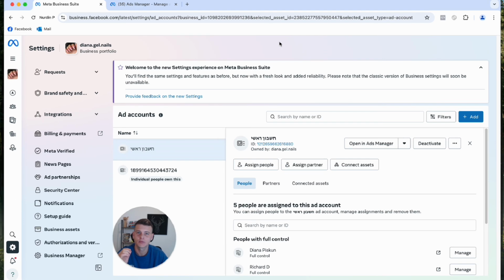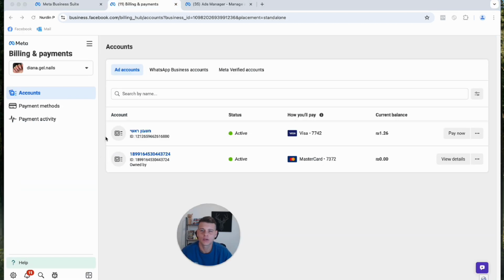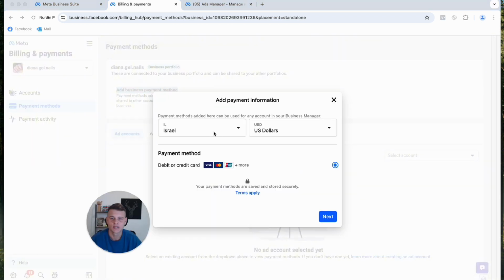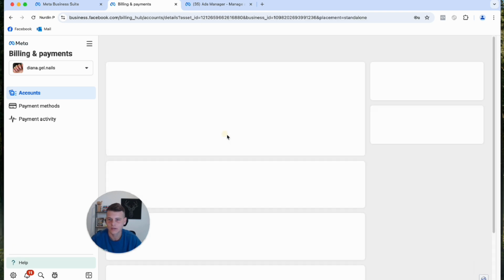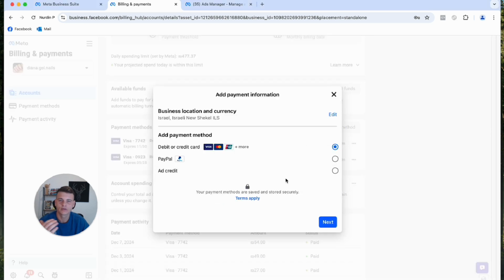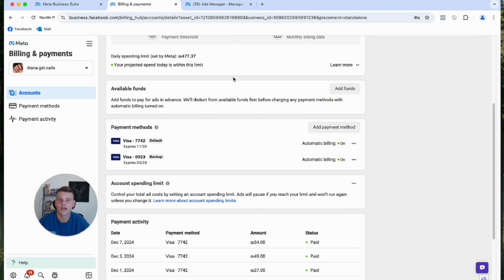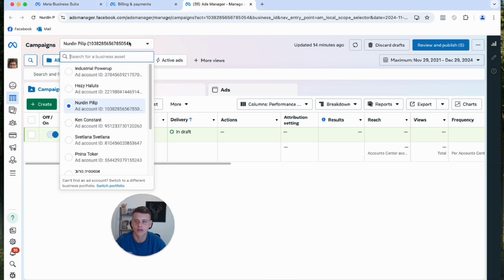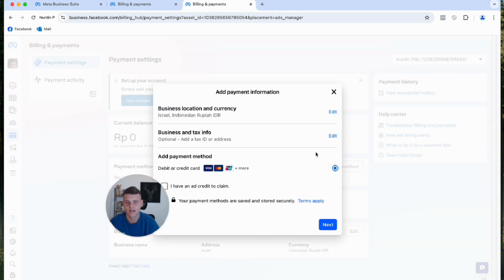How To Add A New Payment Method On Facebook Ads Step By Step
In this video, I show you how to create or change your ads manager payment method in a business manager, and a personal ad account. If you need to add a new payment method on Facebook Ads Manager, or your bm, then watch this step-by-step tutorial.